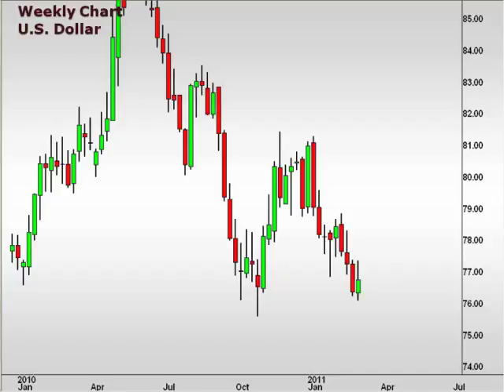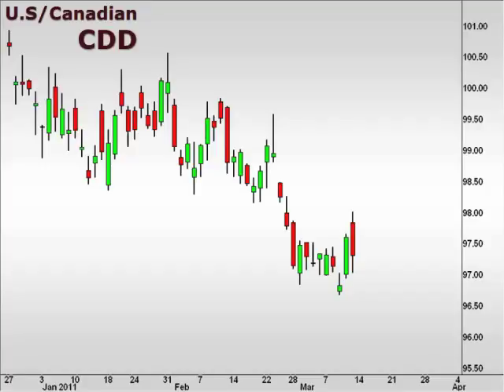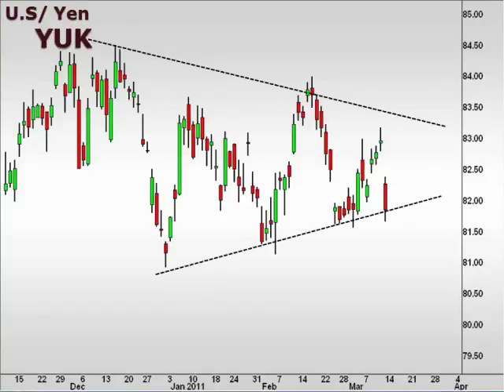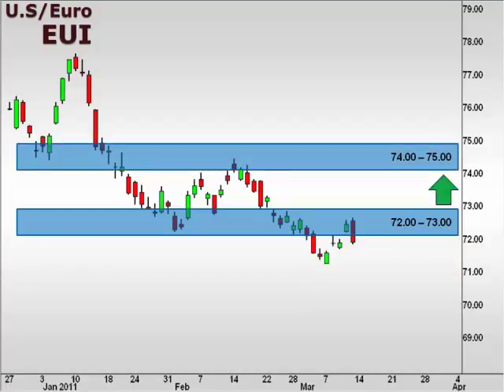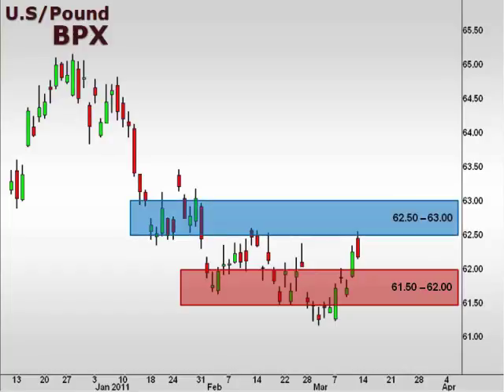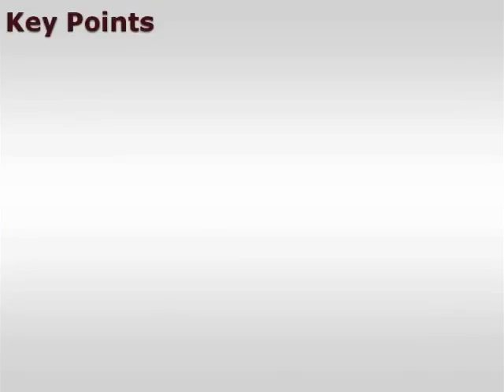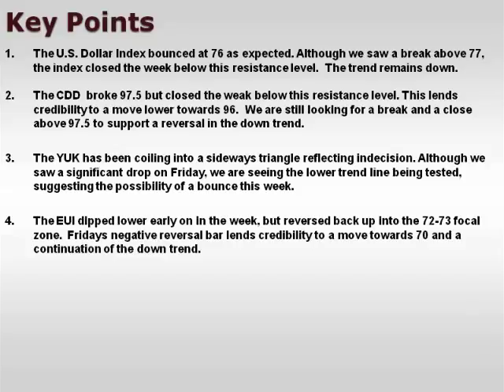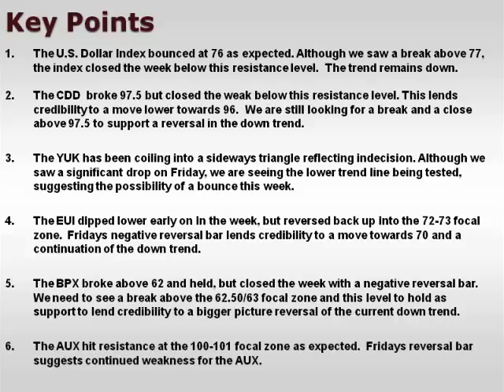3/14/2011 FX Options Weekly Outlook